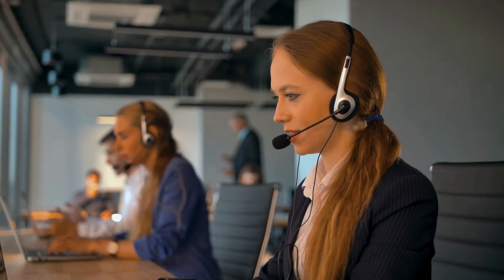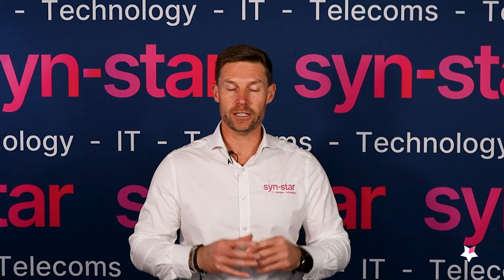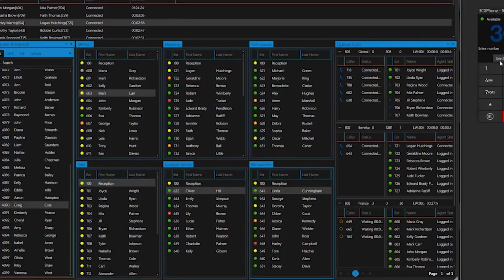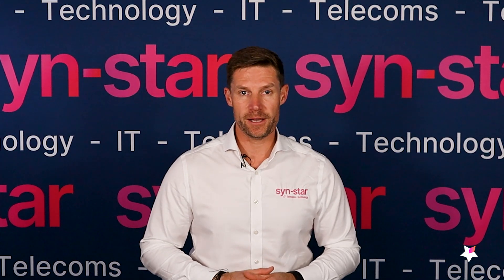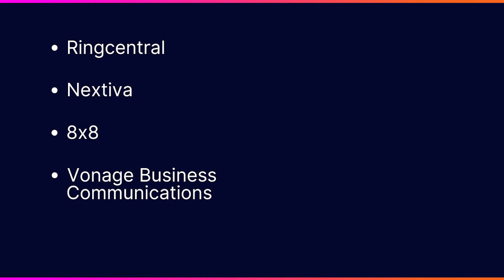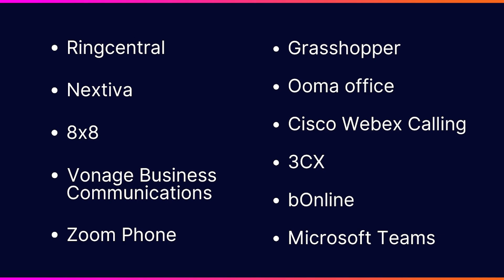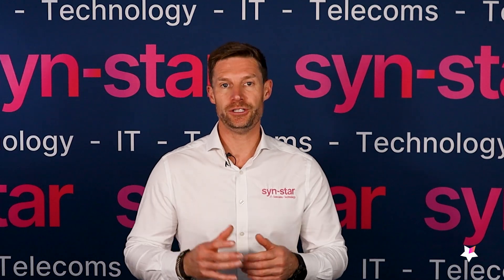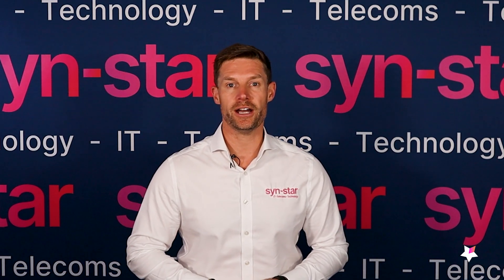Best VoIP Systems for Engineering Companies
Find out the best VoIP system for your engineering business.